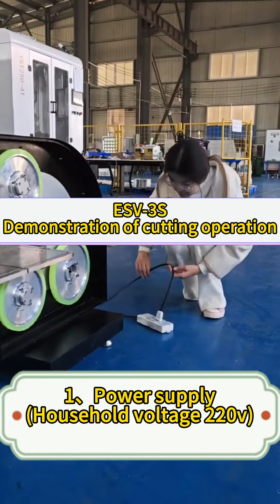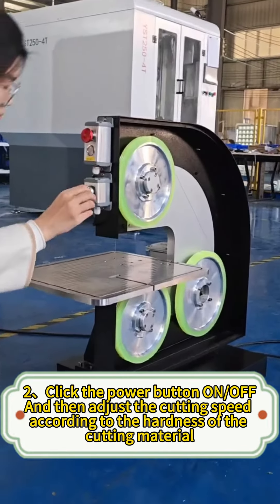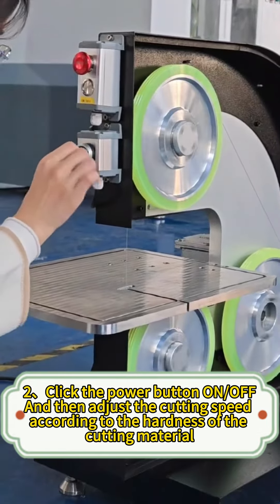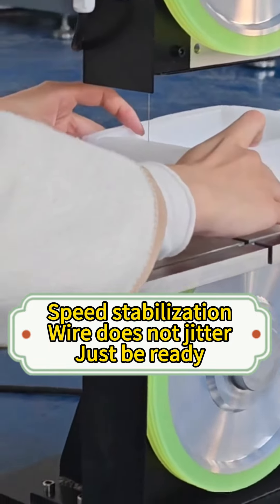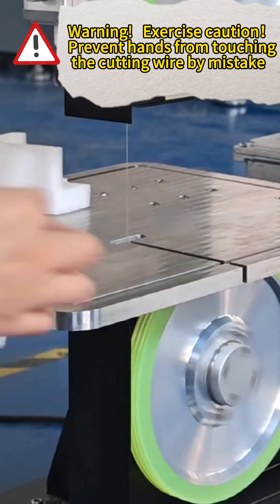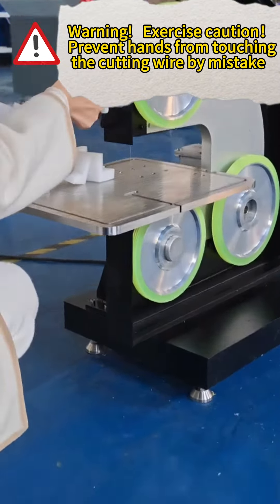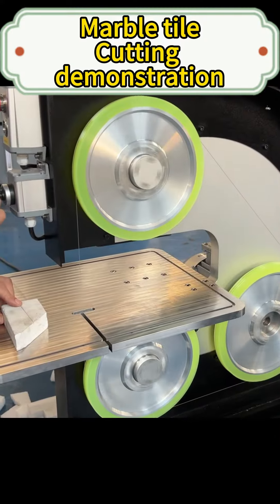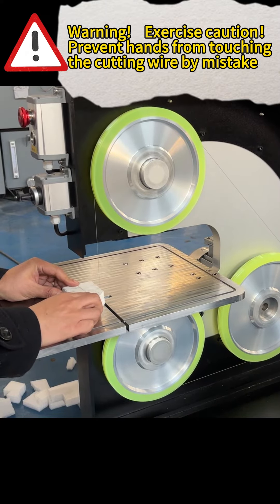ESV-3S Demonstration of cutting operation-Ensoll